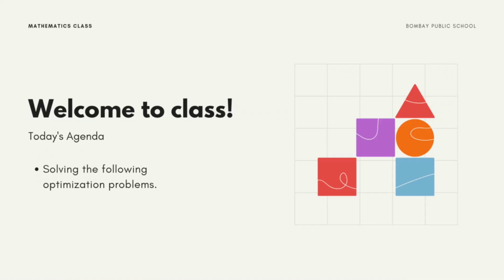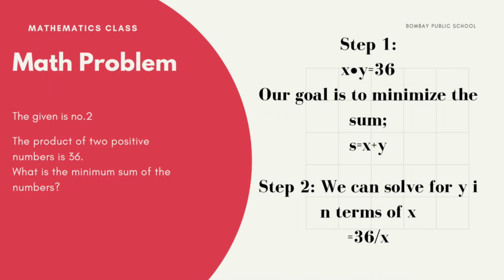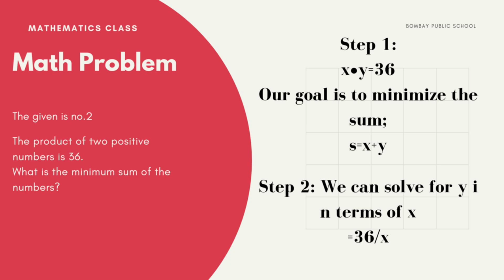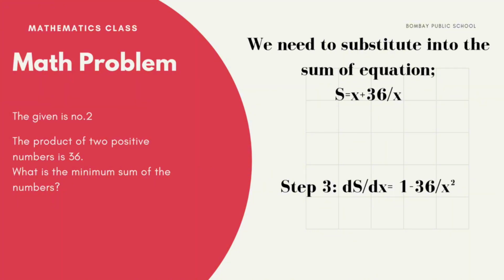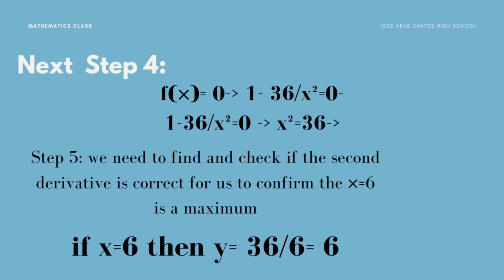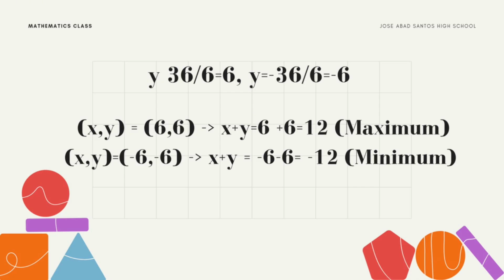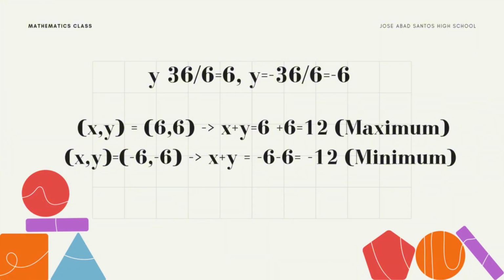SOLVING OPTIMIZATION PROBLEMS || PROBLEM NO. 1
PERFORMANCE Task by:
FRANCHESKA PASCUA
STEM WISDOM

If 𝑓 is a continuous function on a closed and bounded interval [𝑎, 𝑏], then 𝑓 has absolute extreme values (minimum and maximum) on this interval, and they occur either at the endpoints or at the critical points of 𝑓.

Fermat’s Theorem states that if 𝑓 is continuous on an open interval (𝑎, 𝑏) and has a relative extremum at 𝑥=𝑐, where 𝑐 is on (𝑎, 𝑏), then 𝑐 is a critical point of 𝑓.